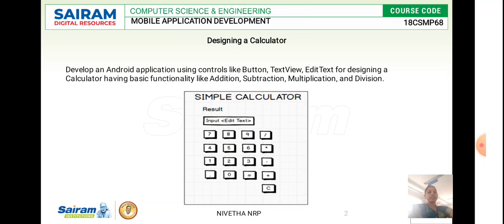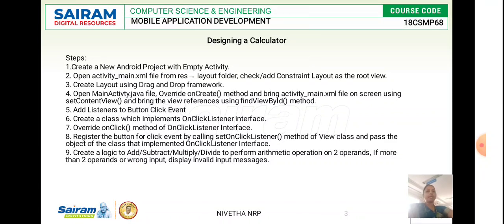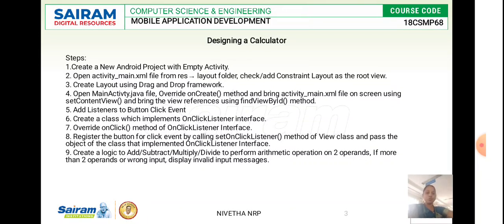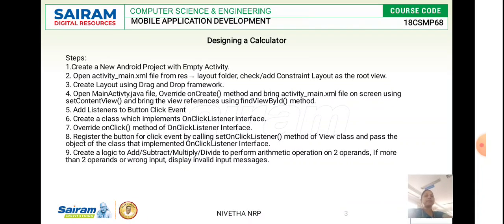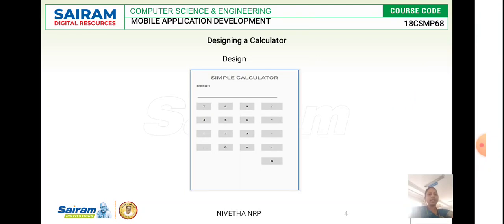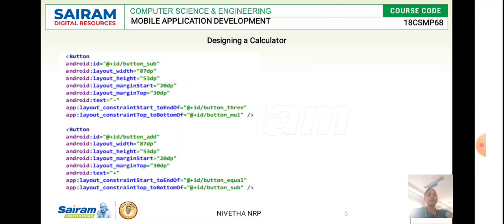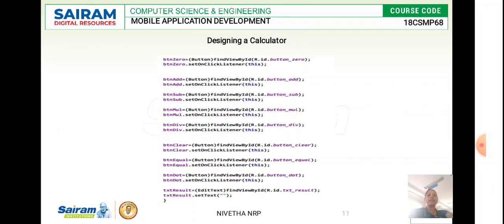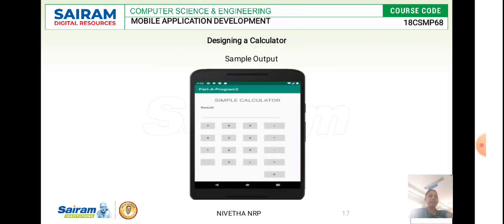LectureVideo_18CSMP68_Program-2_Niveth&Reji Thomas